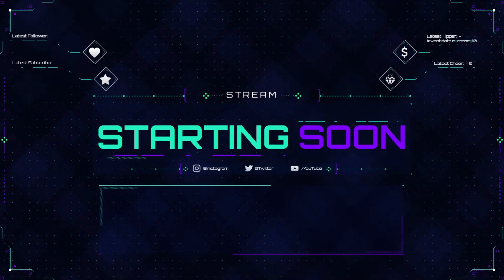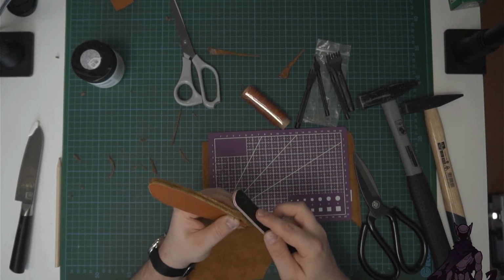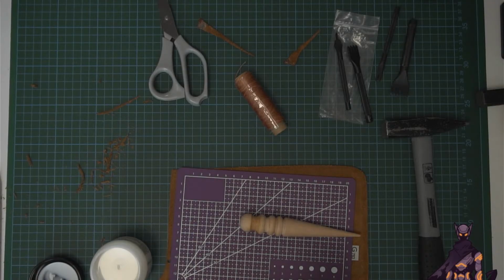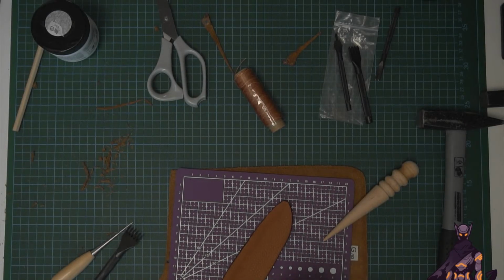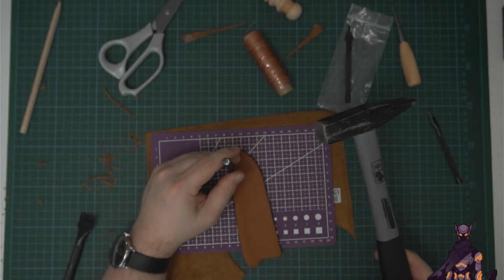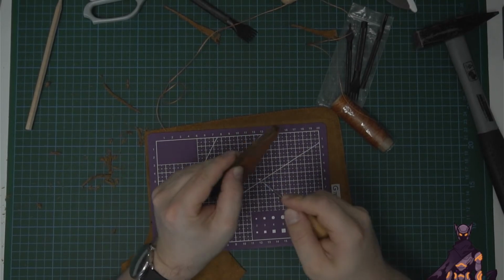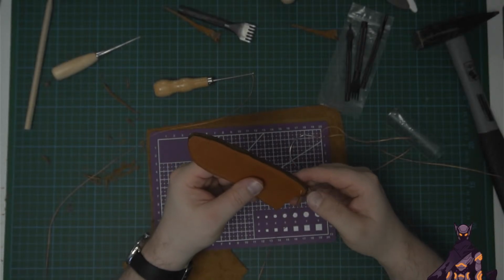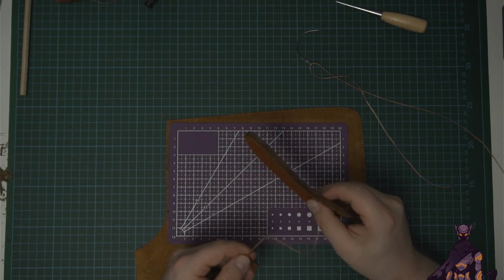How (not) to: make a leather sheath ep. 5-ish?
Recording leatherworking for future video.